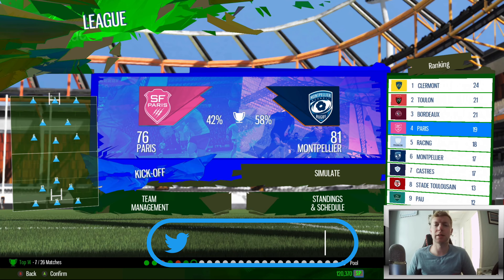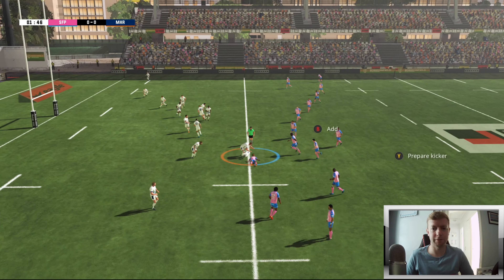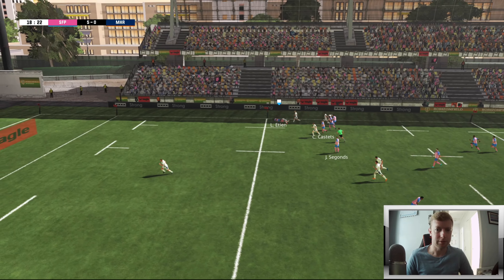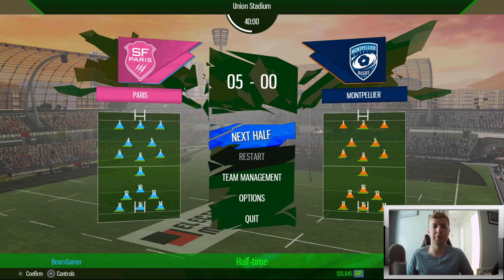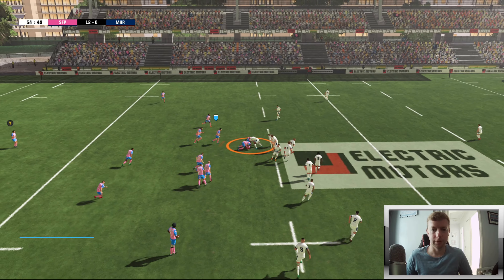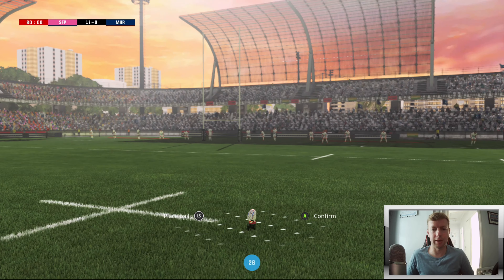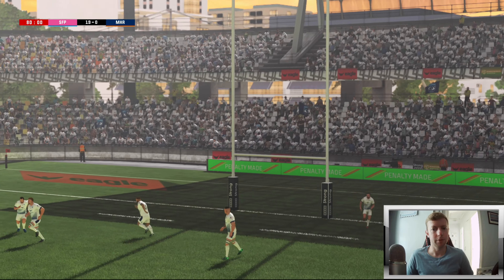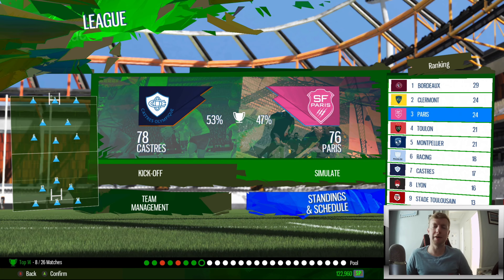RUGBY 22 | TOP 14 LEAGUE MODE // EP7 | OUR BIGGEST WIN SO FAR?! 😎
OUR BIGGEST WIN SO FAR?!

While we are waiting for Rugby 24 i decided to put together one last series over the next few months. Something different, something i have not done before and that is a TOP 14 season on RUGBY 22. We will be taking over at Stade Francais Paris and looking to lift the Top 14 trophy!